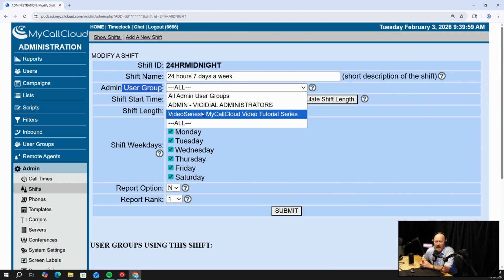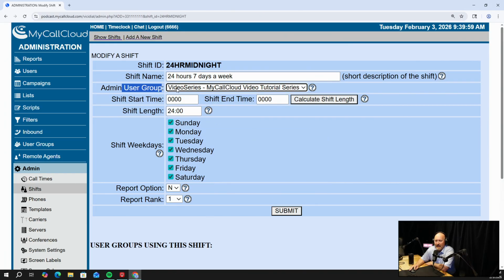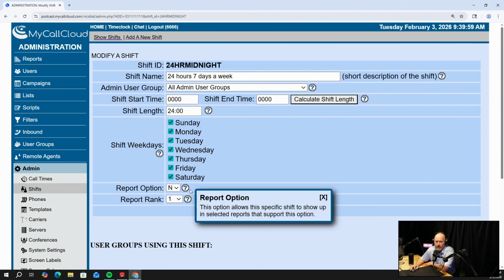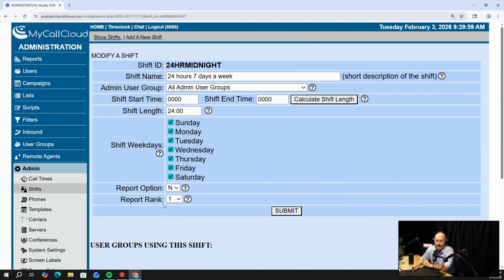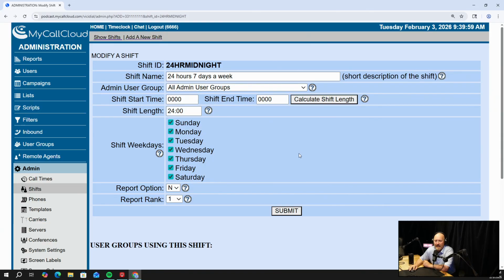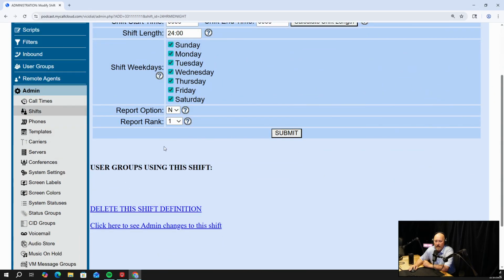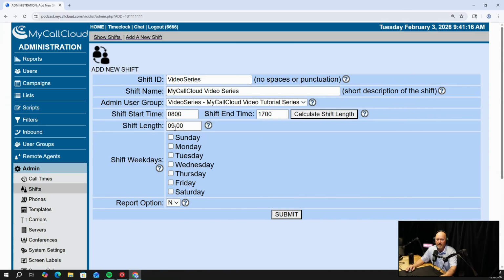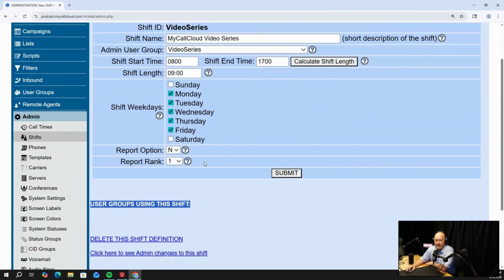How to Configure Shifts in Vicidial | My Call Cloud Tutorial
Unlock the power of organized agent scheduling in Vicidial! In this tutorial, Noah (CEO and Founder of My Call Cloud) walks you through how to manage and create Shifts to ensure your call center operations run smoothly.

Whether you are managing a 24-hour shift or need to create custom schedules for specific departments like sales, this guide covers the essential steps for backend configuration.

🕒 In This Video:

0:00 – Introduction to Vicidial Shifts
0:15 – Navigating the Admin Panel to Access Shifts
0:30 – Overview of Shift Settings: User Groups, Weekdays, and Reporting
1:15 – How to Rank Shifts for Backend Reports
1:45 – Step-by-Step: Creating a New Shift (ID, Name, and User Group)
2:30 – Setting Start and End Times (24-Hour Format)
3:15 – Calculating Shift Length and Selecting Workdays
3:45 – Assigning Shifts to User Groups

💡 Key Takeaways:

Admin Navigation: Shifts are found directly within the Admin panel of your Vicidial system.

Reporting Options: You can enable specific shifts to show up in selected reports and even rank them for better data organization.

24-Hour Time: When setting end times, remember to use military time (e.g., 5:00 PM is entered as 17:00).

User Group Integration: Shifts are often tied to specific user groups, which can be assigned in the User Group module once the shift is created.